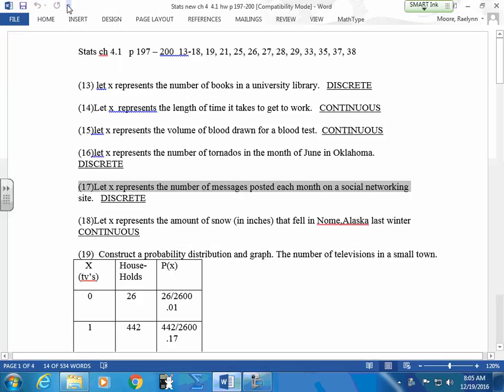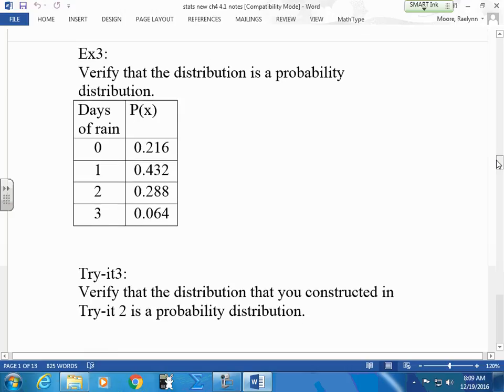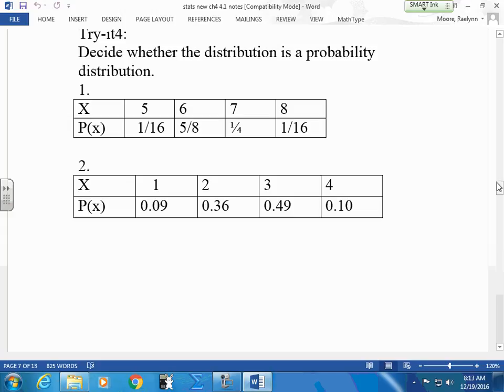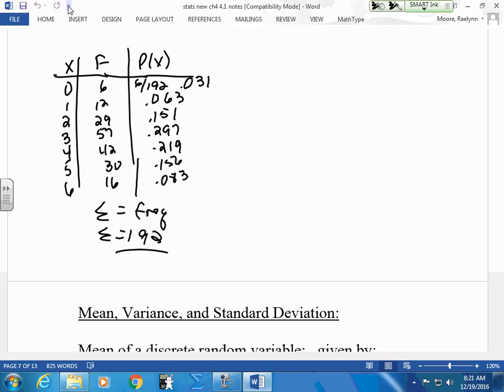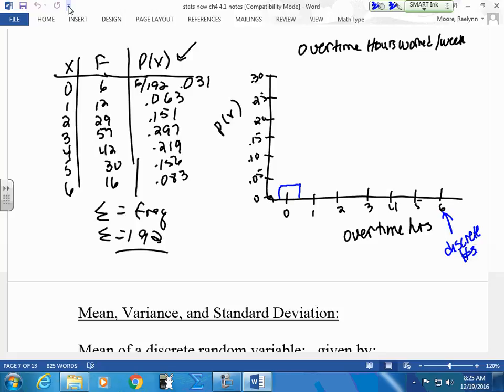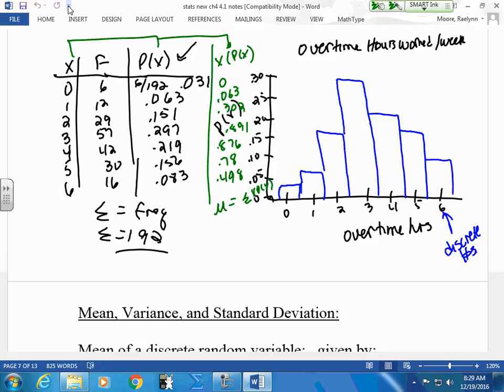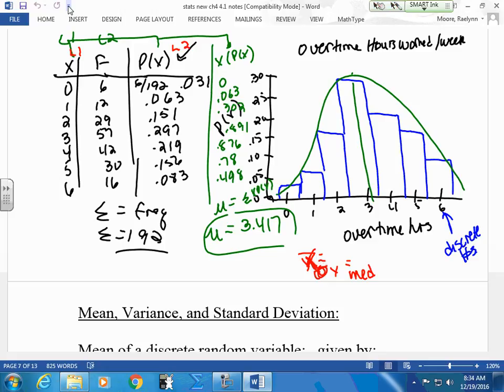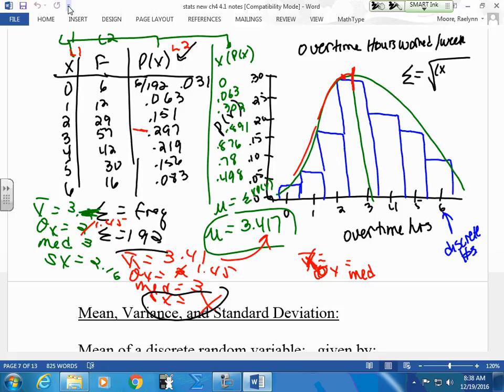December19 stats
december 19 2016  stats 4.1